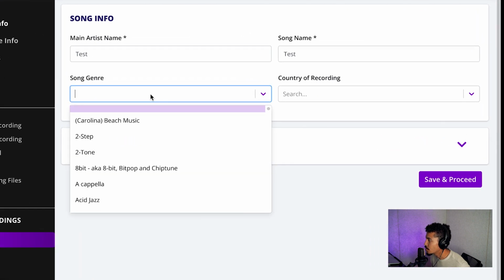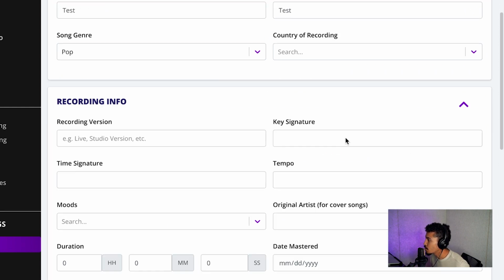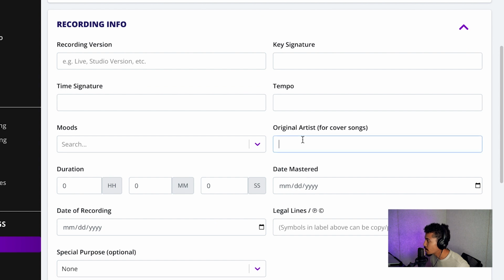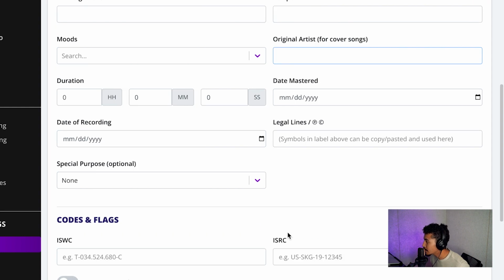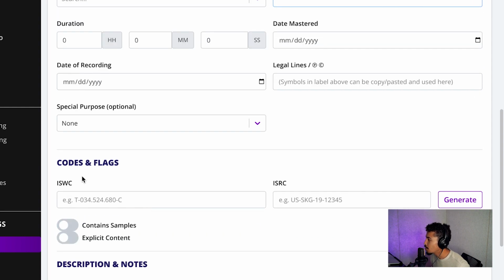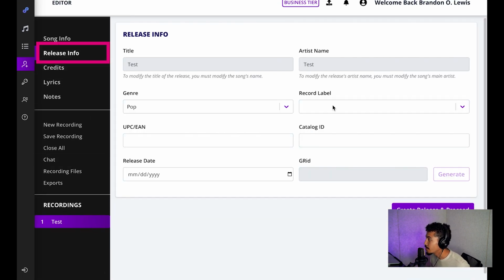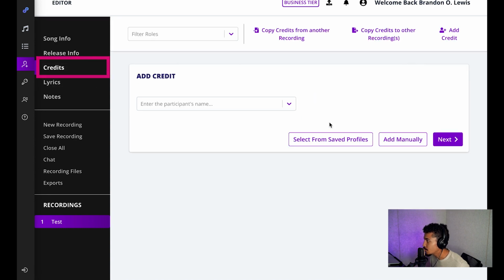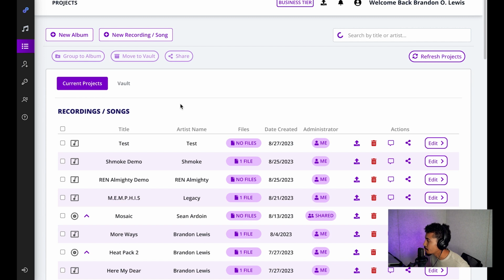Tutorial - Adding Projects in Sound Credit